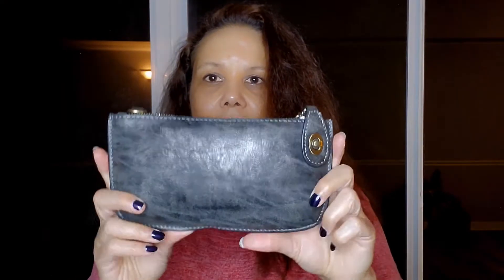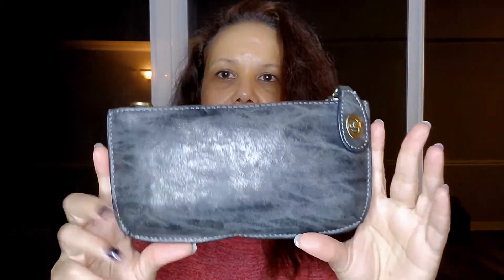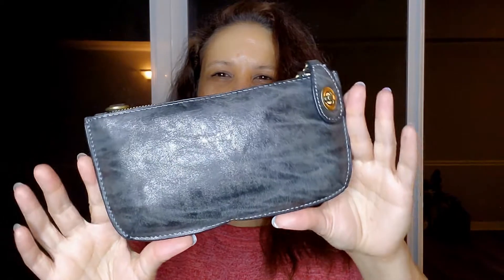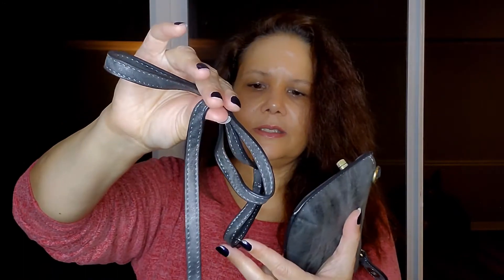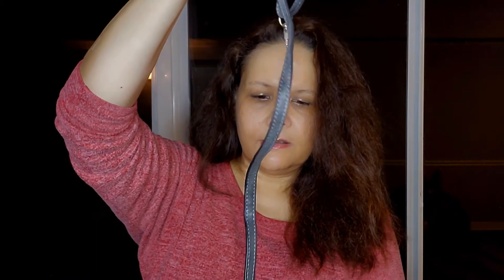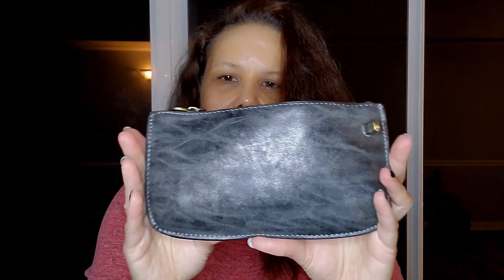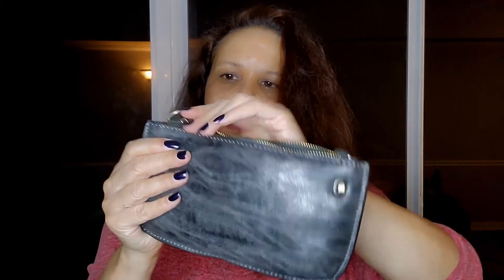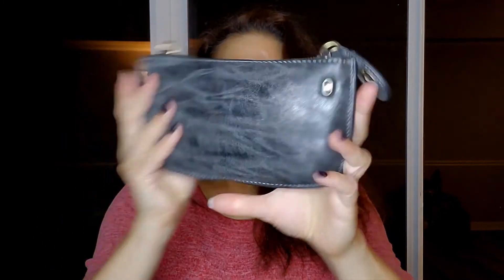Joy Susan Faux Leather Gray Crossbody Bag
This unique faux leather crossbody bag is a features a long crossbody strap, and a secure turn closure.
The bag has two compartments, six card slots, and a inner zipper pocket.
The look and feel of the bag is a good kind of worn.
Bag Measures: 8" Width, 5" Height, 1" Depth

*This item is in excellent condition with only light signs of wear, if any.